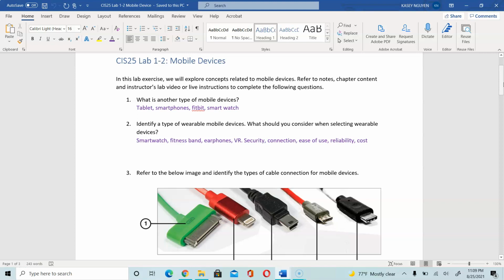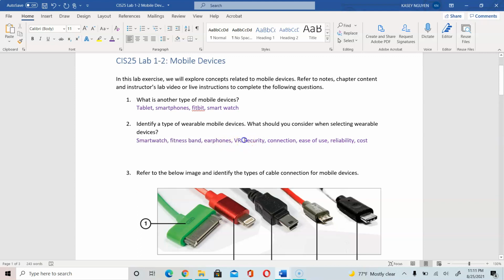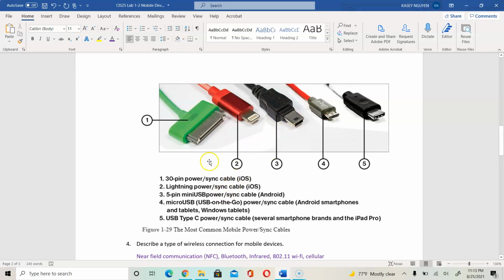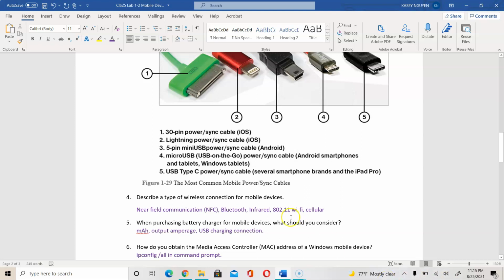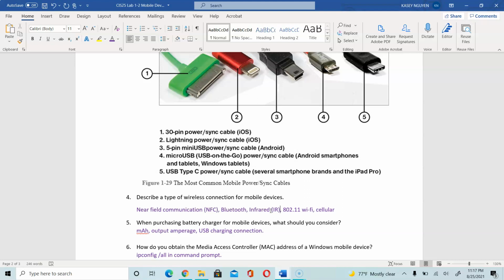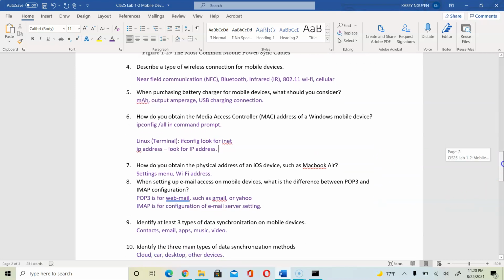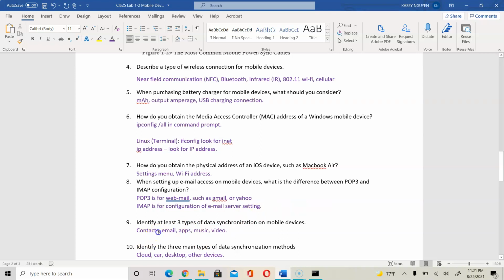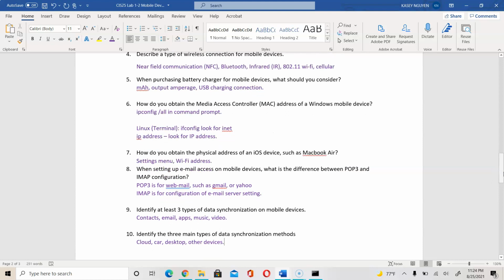CIS-25 Lab 1-2: Mobile Devices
Connection, media, types of mobile devices.